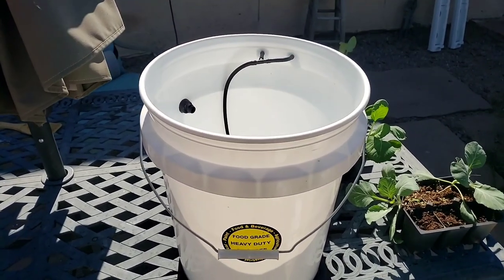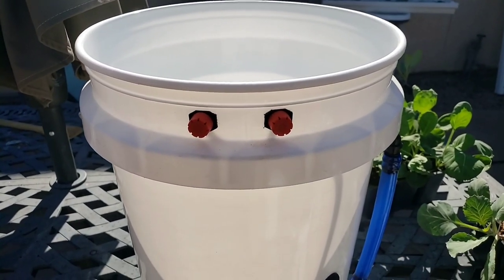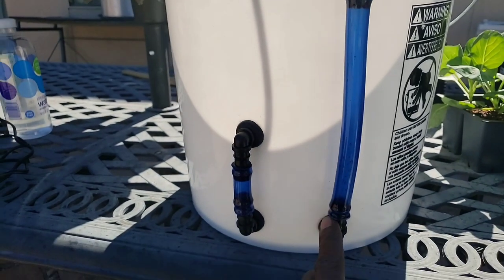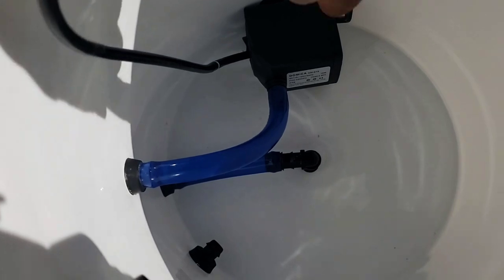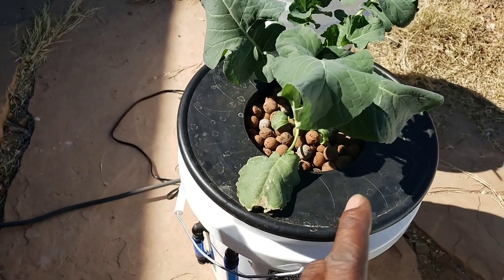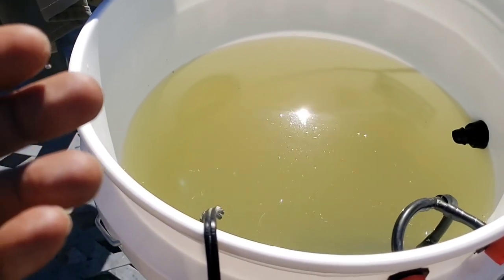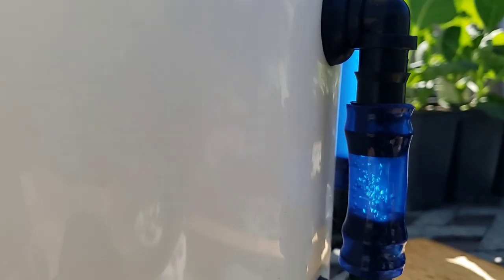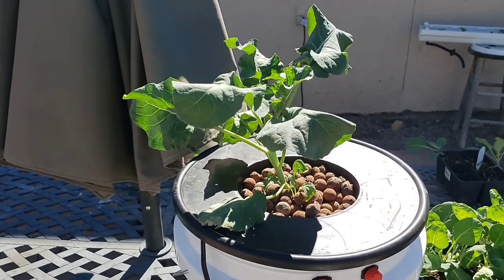Together We Grow DWC Hydroponic container gardening system.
Hola my friends! I hope all is well.  This is my first multi shot video. you awesome folks really deserve more. You ARE my bosses ;)

A lot of what you're going to see hasn't been done before but isn't that the fun of innovation? hint,  ( it's not the pump). I think this is the coolest system we've done so far. Let's keep the progress growing.

After careful consideration,  yeah "most innovative " was pushing it a bit lol.
I want to share the innovating we've made in the  transfer of oxygen (not the pump), and the dispersed energy applied to move all solids from the bottom to the top,  in a continuous cycle.
I've studied systems for years and I always thought.  Even with the venturi effect,  are your roots getting the  maximum nutrition if the bubbles/ air flow comes from the left,  the right,  the top or the bottom? Well if a rocket is launching, physics say you want that exhaust nozzle pointing downwards, For the best upward thrust, correct? In our system not only can you watch the the physics take place but in real life,  it adds a new dimension of understanding of all of the sciences applied.
Eg: Container gardening, it's crazy fun my friends.

These are the protection I wear when staring at any screen. They're life changing.
Charles

Much love!